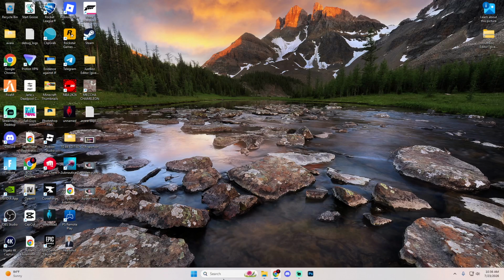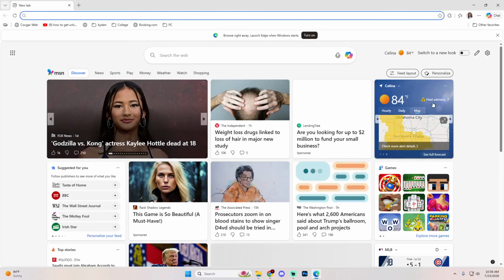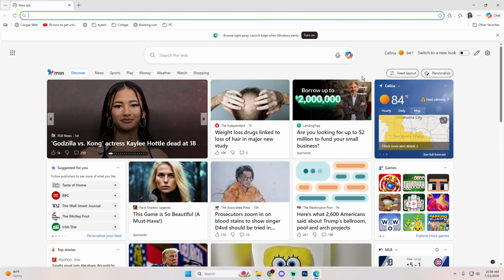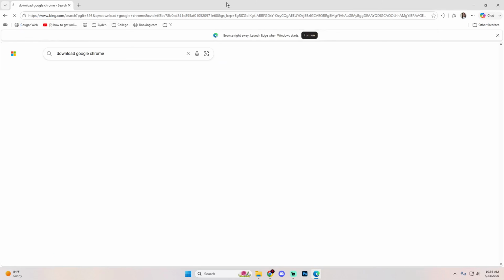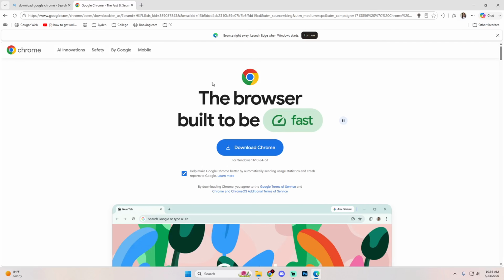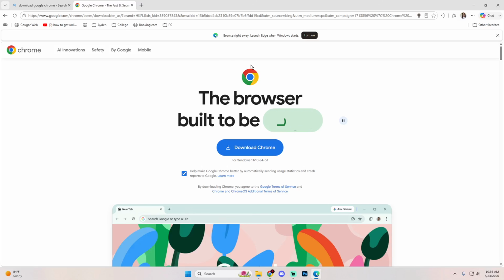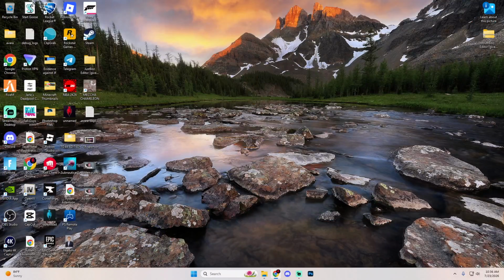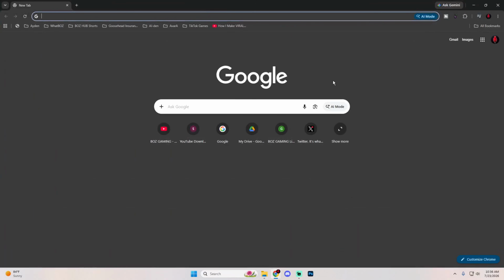How To Download Google Chrome In Laptop or PC - Install Chrome - Full Guide